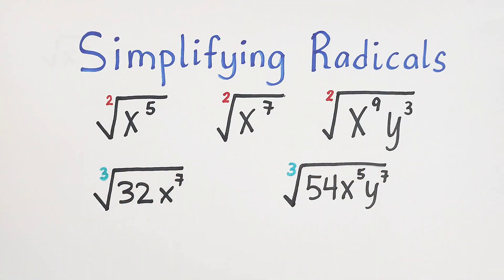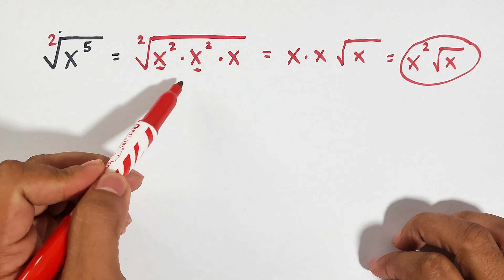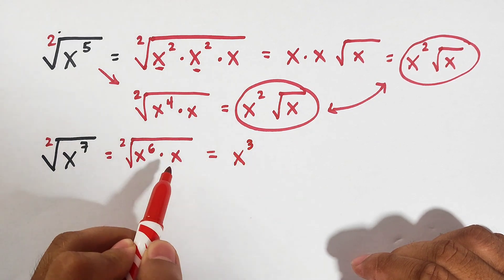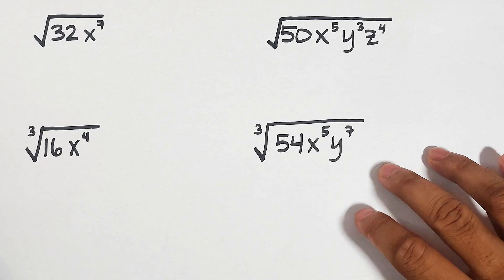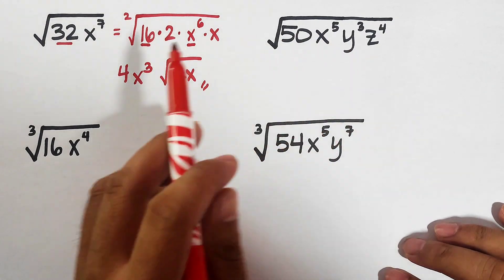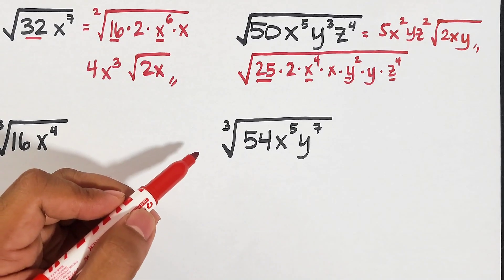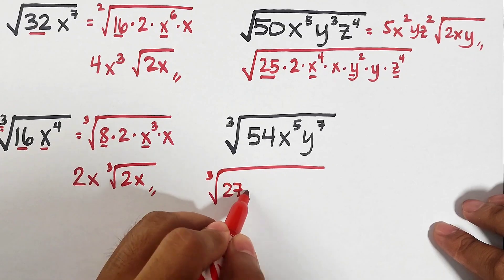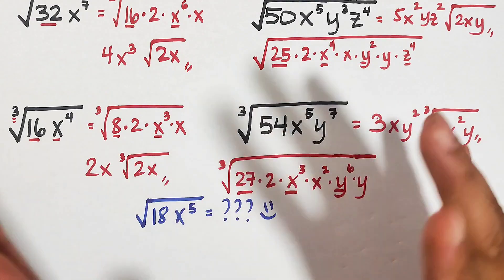SIMPLIFYING RADICALS (EASY WAY) - MATH TEACHER GON Grade 9